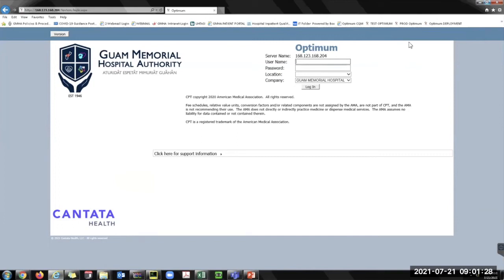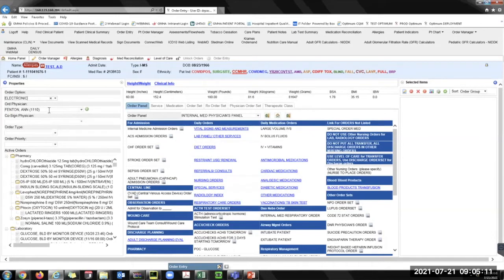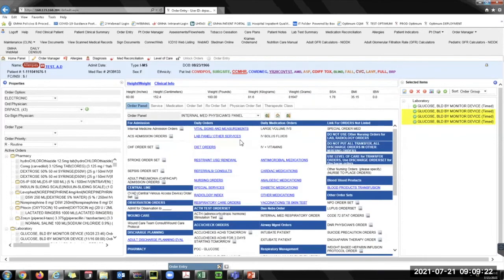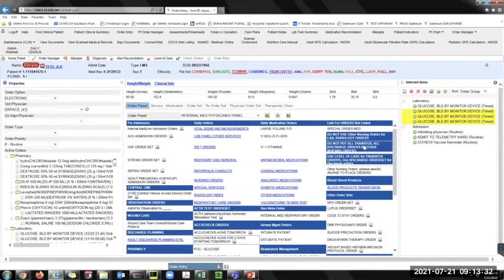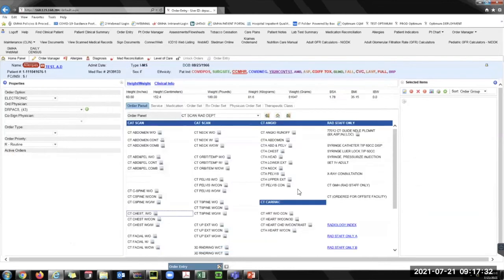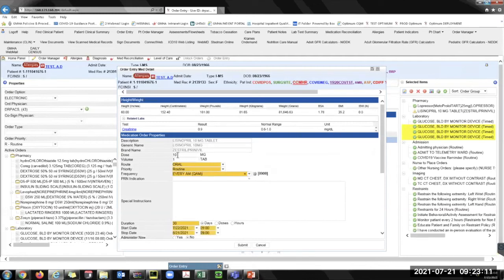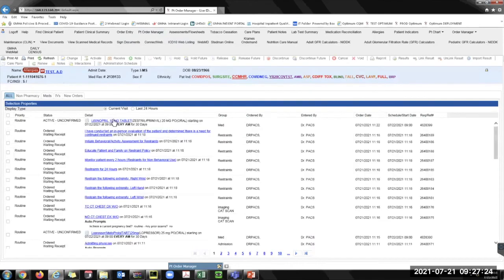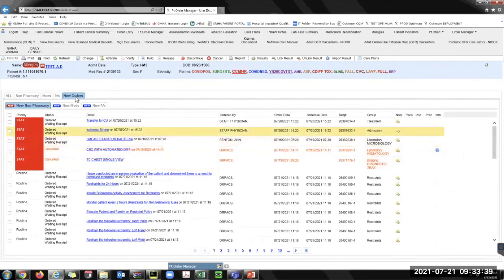OIMED CPOE PHYSICIAN TRAINING